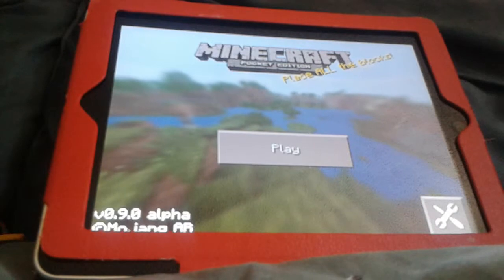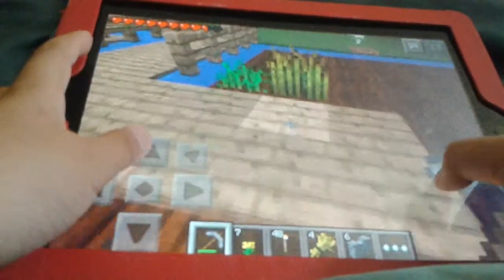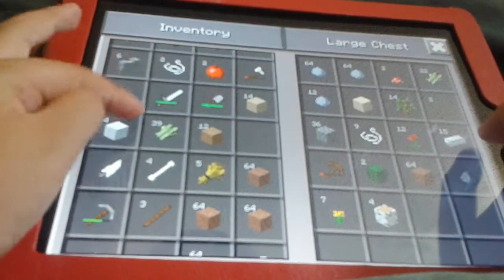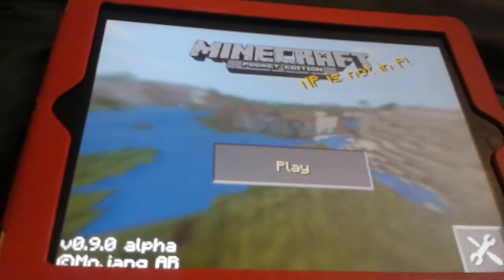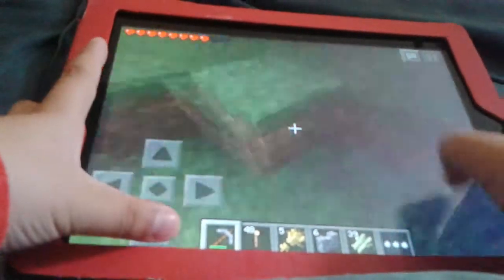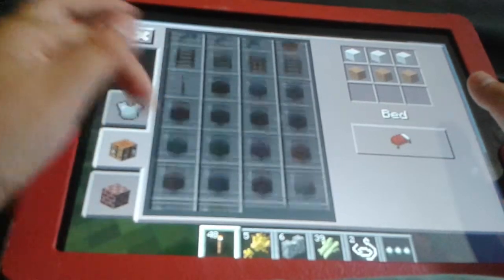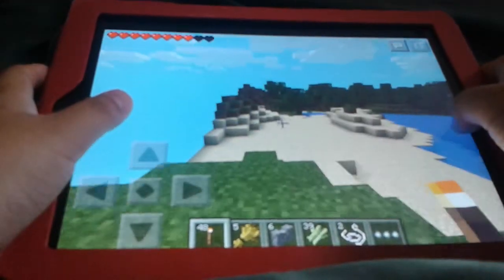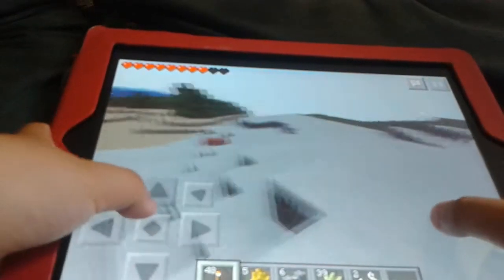Minecraft lets play part 11 0.9.0 CAME OUT!!!!